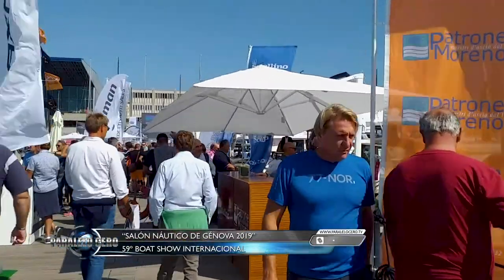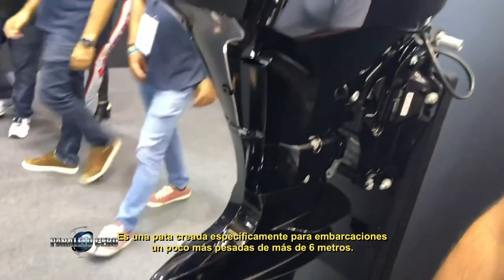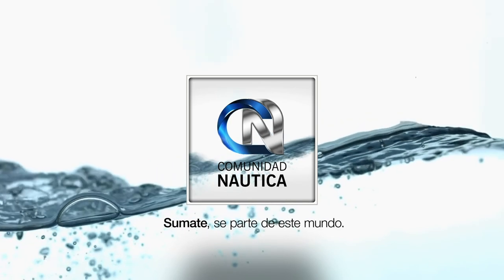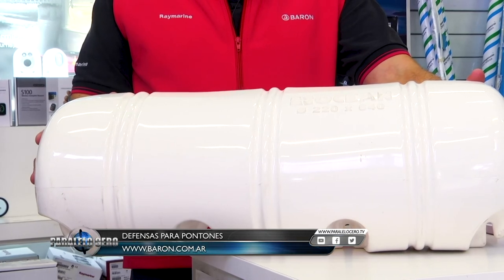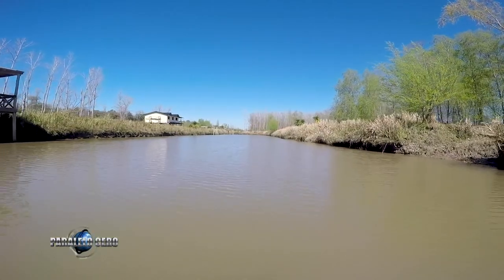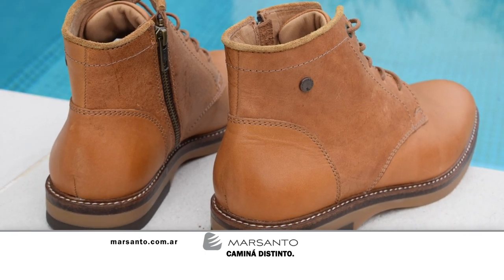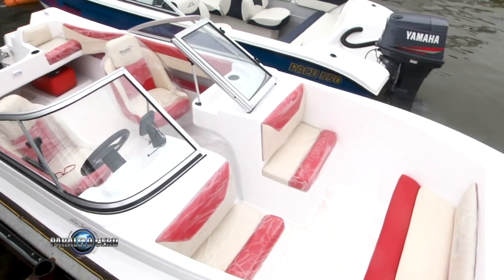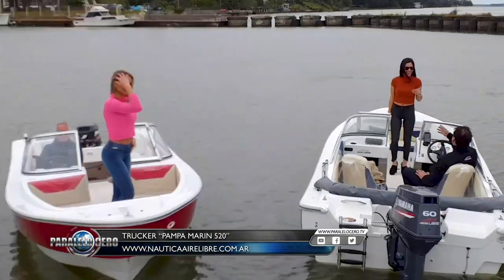Programa Paralelo Cero Estreno 26 diciembre 2019